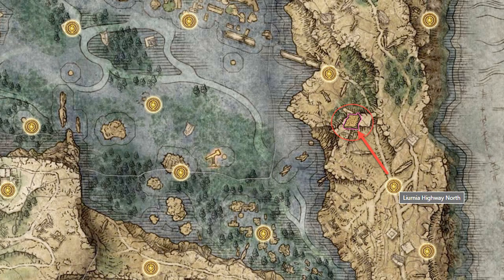Elden Ring: Where to find the Glintstone Cookbook 3 (Location Guide)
Looking for the Glintstone Cookbook 3 in Elden Ring? This location guide will show you exactly where to find it in the game. Happy hunting!

Hashtags 🎯